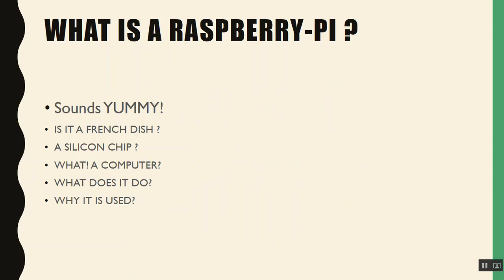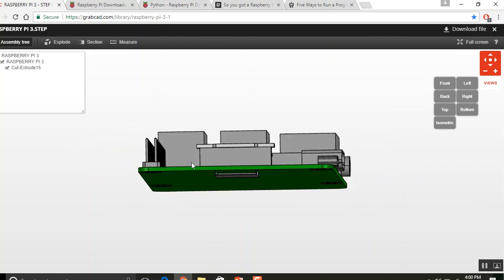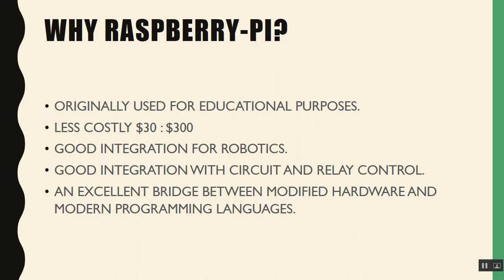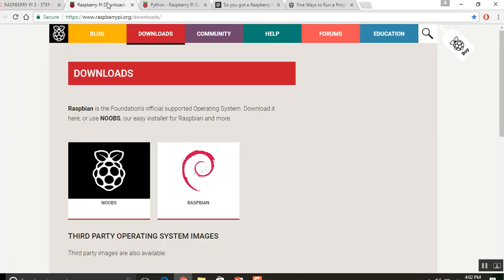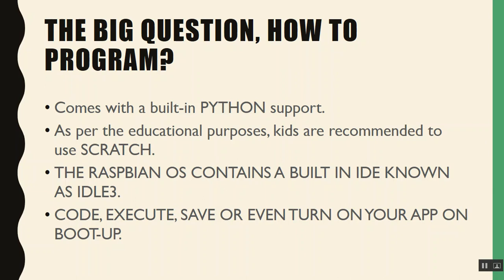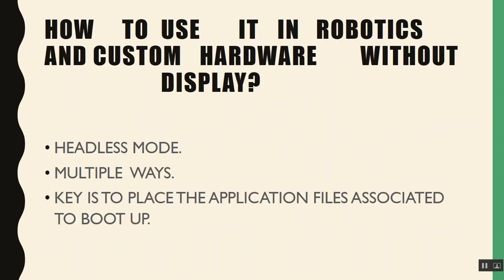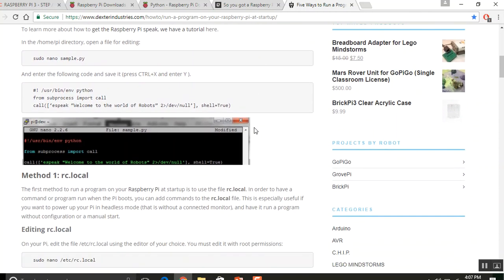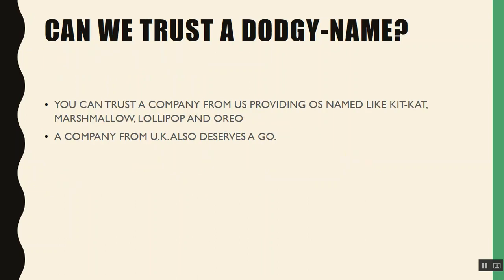Intro to Raspberry-Pi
A small discussion about the things associated with a raspberry-pi and a handful of discussion about the things associated with it.